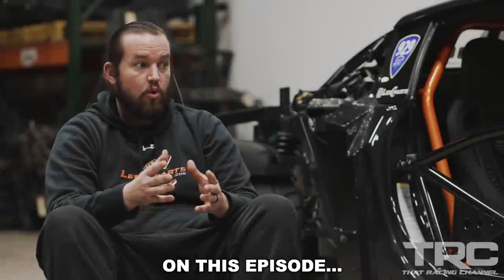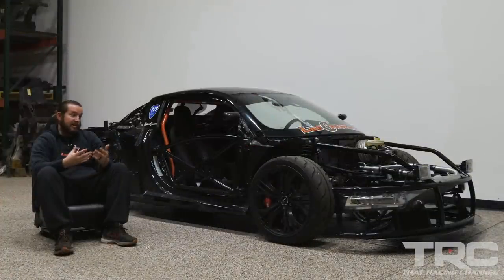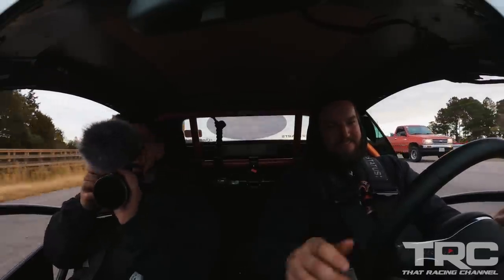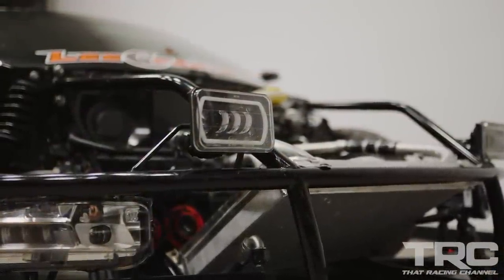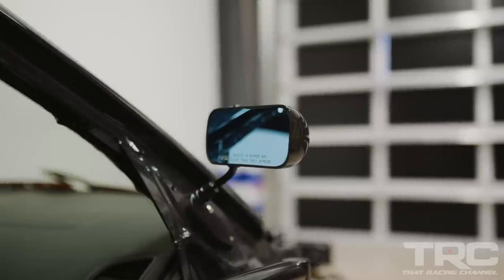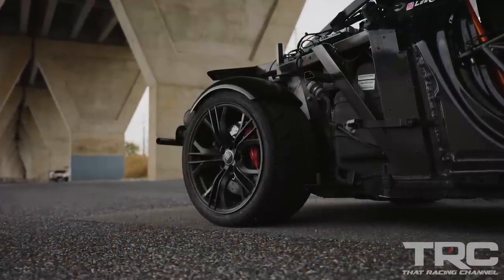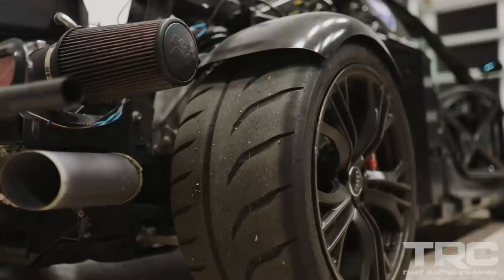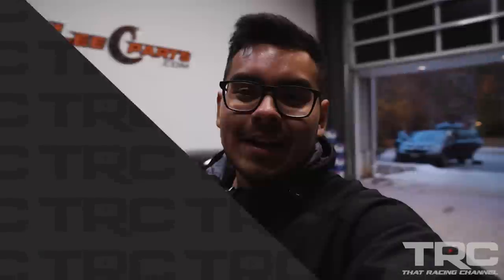1500HP Street Legal "SuperKart" is SCARY FAST! (WRECKED Audi R8 Brought Back to Life)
1500HP Street Legal "SuperKart" is SCARY FAST! (WRECKED Audi R8 Brought Back to Life)

TRC Race Event Schedule:
TX2K22 - March 16th - 20th - Houston Raceway Park